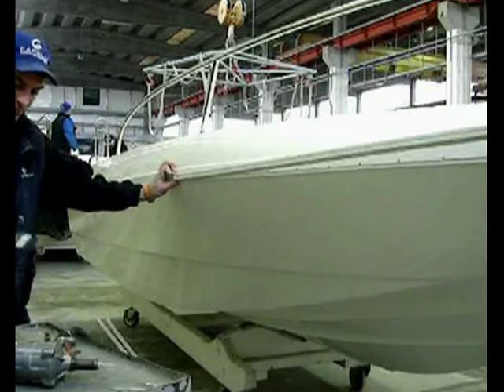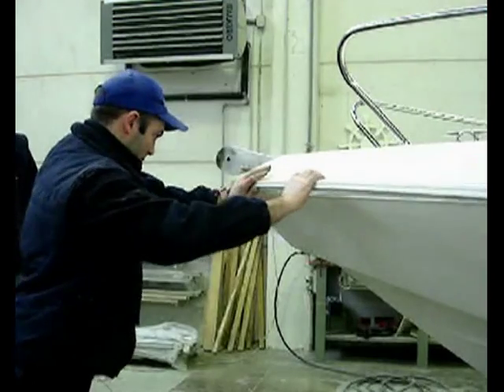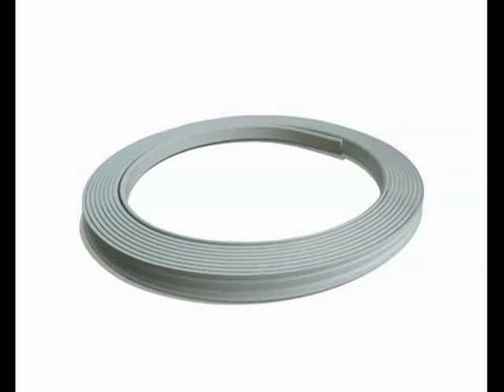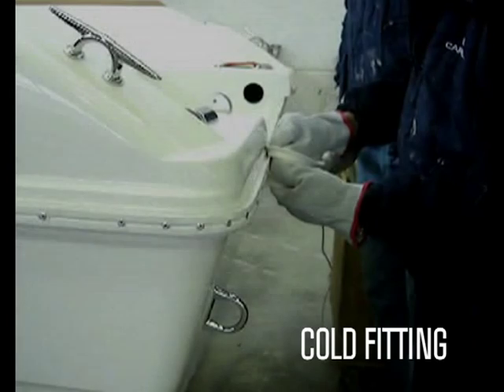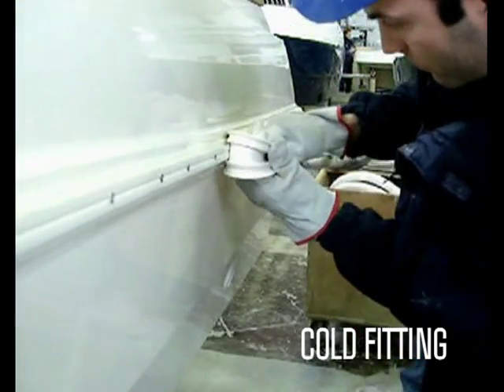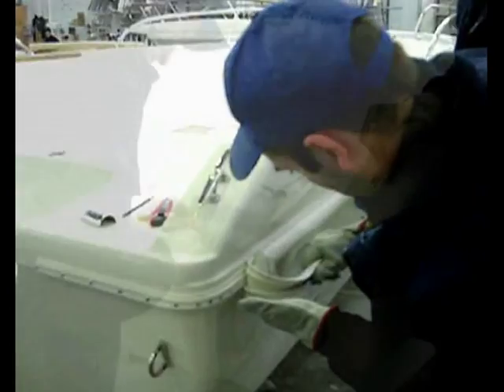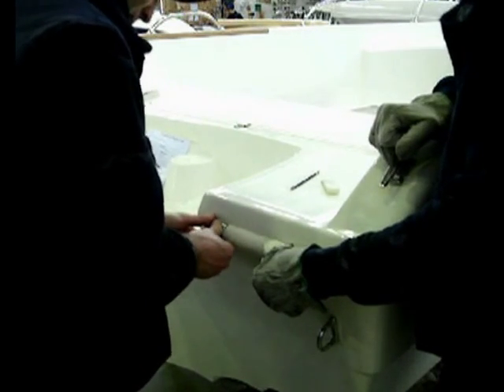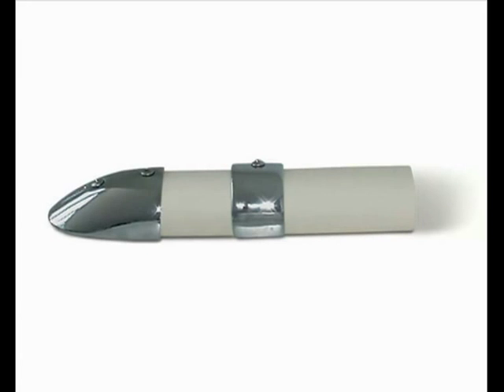Fender Profile RADIAL UK - Patented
Radial Patented
The Fender Profile that can be fitted cold

Fast and easy to install, Radial is the PVC fender profile with no rivals.
Differently from all the profiles available on the market, Radial can be fitted cold in just few steps.
The soft part is supplied in rolls cut to size, to avoid waste and unaesthetic interruptions.
Furthermore it is produced in the same colour of the boats gelcoat, to better satisfy customers needs.